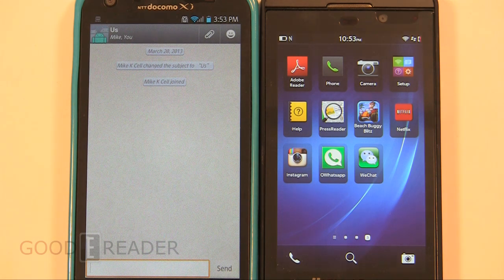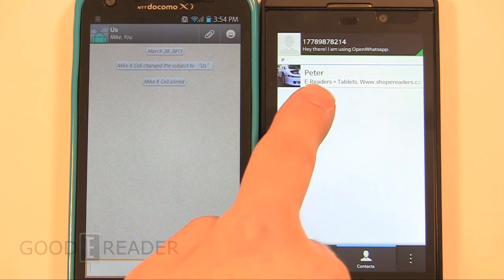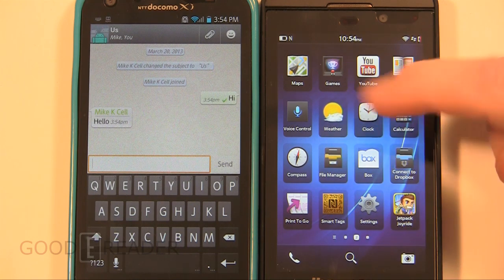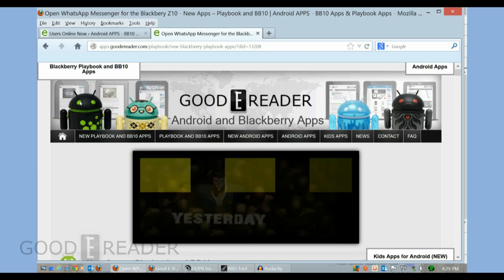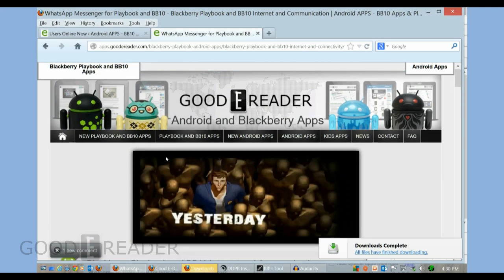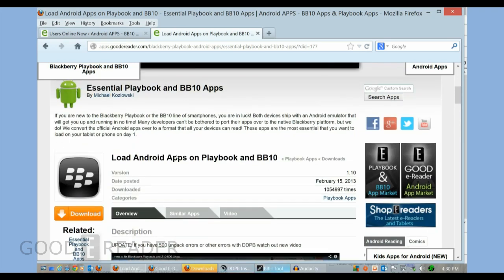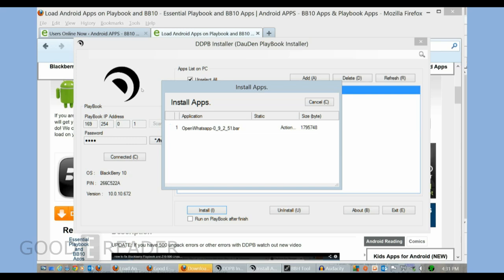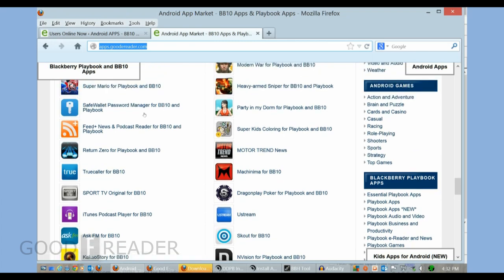How to Install Whatsapp on the Playbook and Blackberry 10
In this tutorial we show you how to sideload Whatsapp on your Blackberry Z10/Q10 or the Playbook. Wechat is not available for the Playbook and most other devices, we show you how to sideload the BAR file onto  your device.